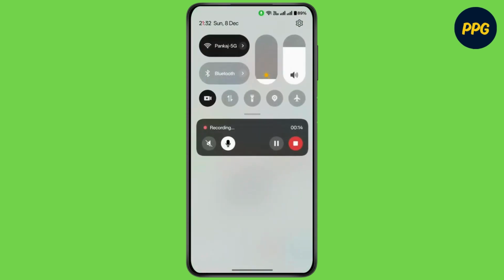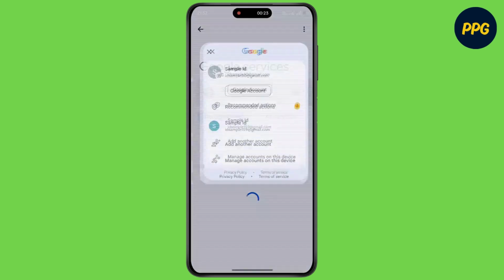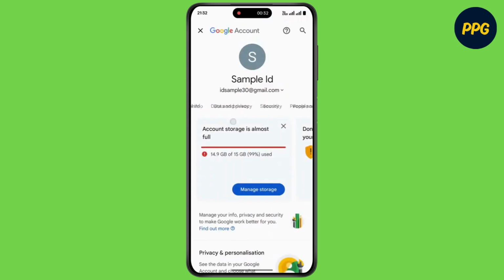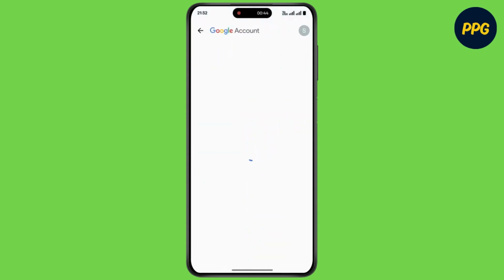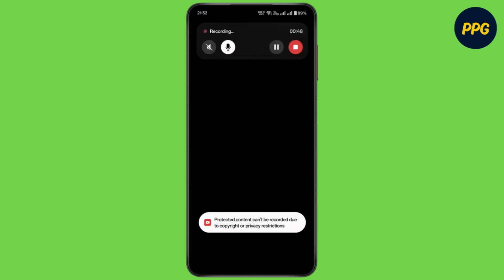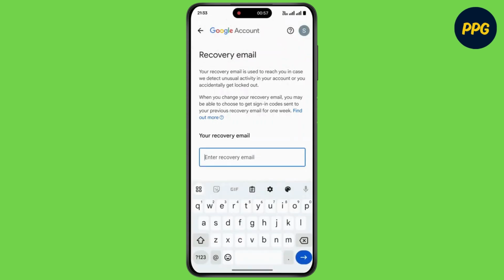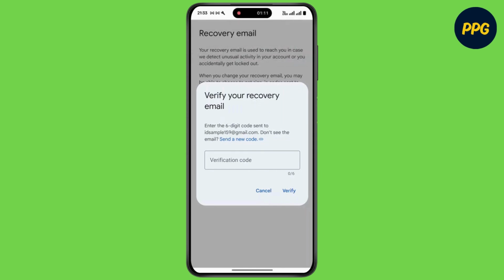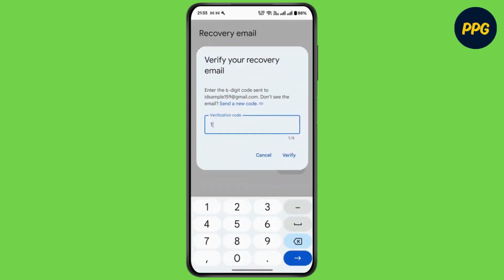How to add recovery email in google account ?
Hello Guys,

"How to Add Recovery Email in Google Account: Welcome to our guide on "How to Add Recovery Email in Google Account"! If you’ve ever wondered how to add a recovery email to your Google account or why it’s important to have one, this video will walk you through the process step by step. We’ll show you how to add, change, and manage your recovery email to ensure your Google account remains secure.

In this video, we will show:

How to add a recovery email to your Google account
How to update recovery email in Google
Why a recovery email is important for Google account security
How to change your recovery email on Google

This description uses targeted keywords and phrases to enhance search visibility while following the structure you prefer for optimization.